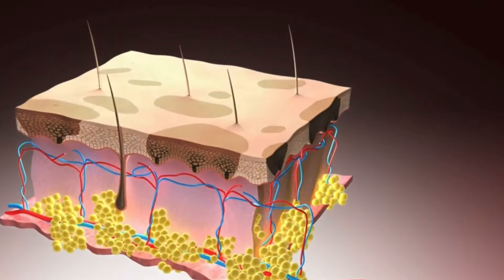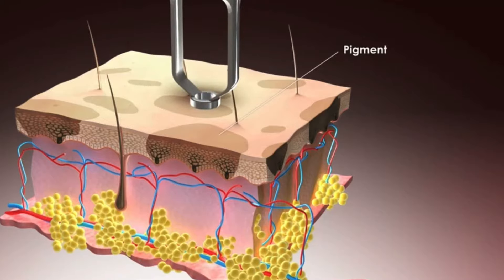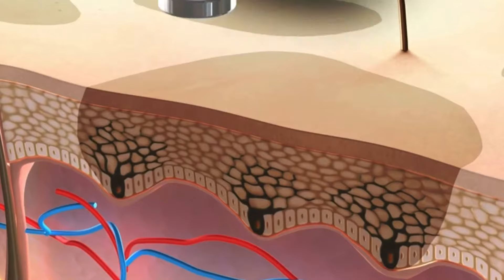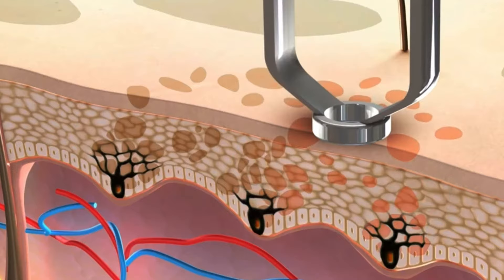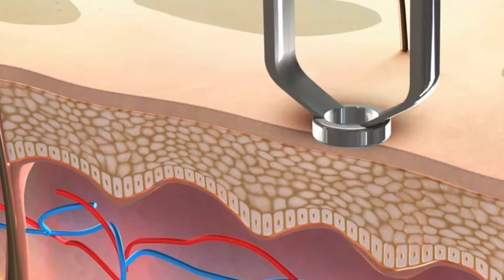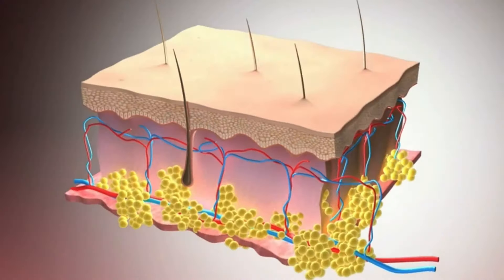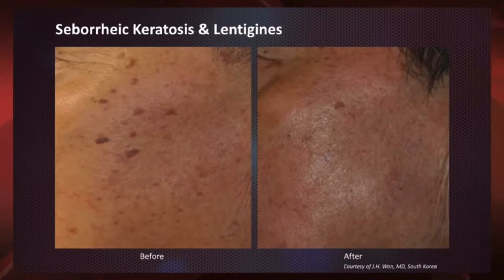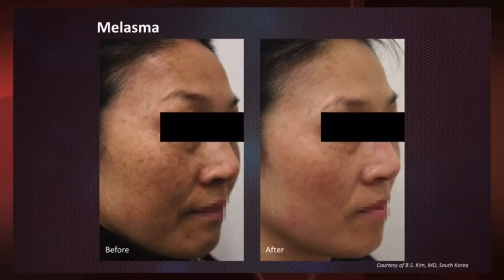PIGMENTED LESIONS WITH CLARITY II LASER PLATFORM AVISSA SKIN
AVISSA SKIN  |  ANN ARBOR, MI

Lutronic Clarity II™ Laser Platform
Dual Wavelength
1064 nm Nd:YAG
755 nm Alexandrite

Indications:
Hair Removal   |   Pigmented Lesions   |   Wrinkle Reduction   |   Rosacea   |   Spider Veins   |   Acne Treatments   |    & more

Features:
The latest and the most advanced laser platform on the market   |   All Skin Type   |   Painless & Effective   |   Up to 45% faster treatments than other lasers   |   Fewer sessions to reach desired results